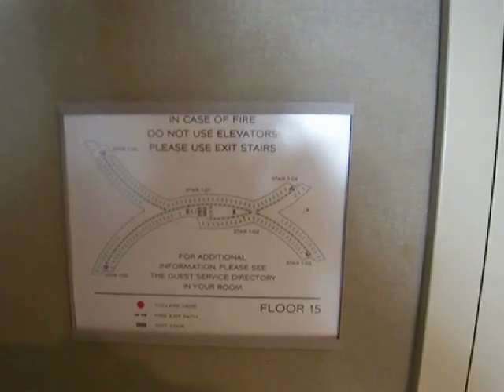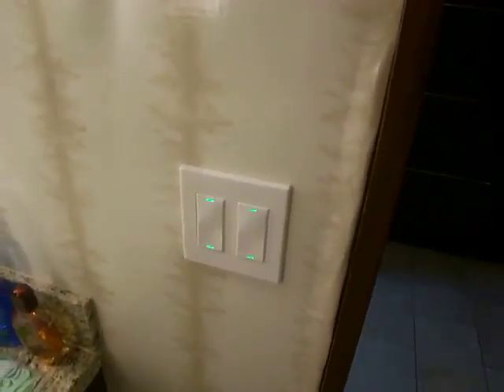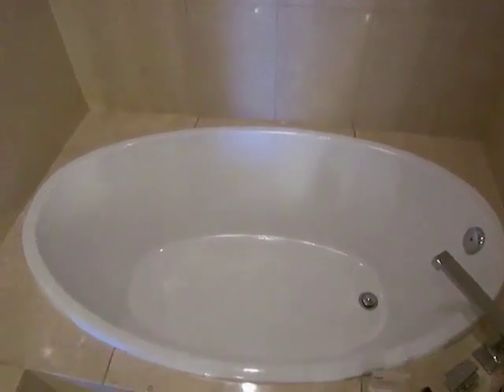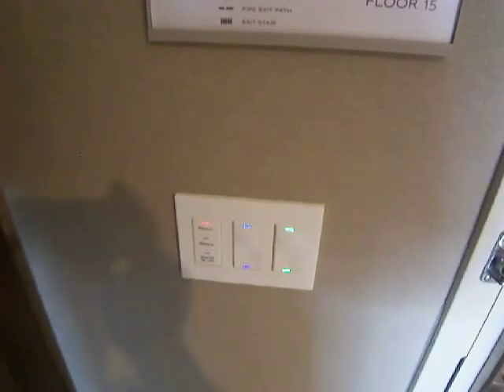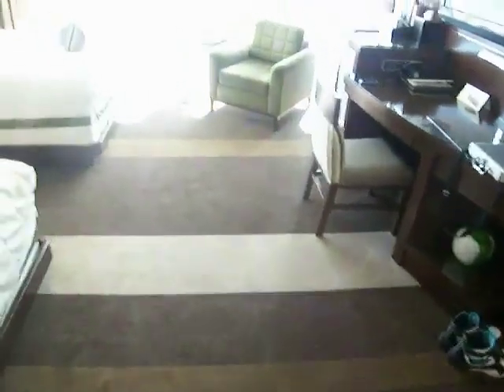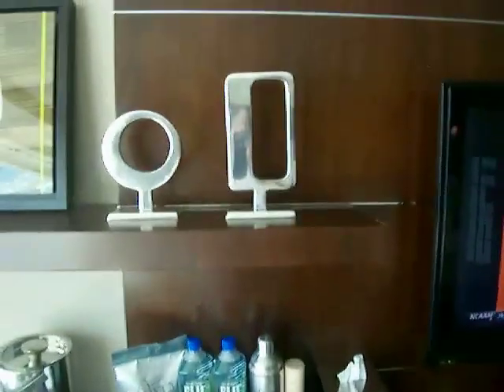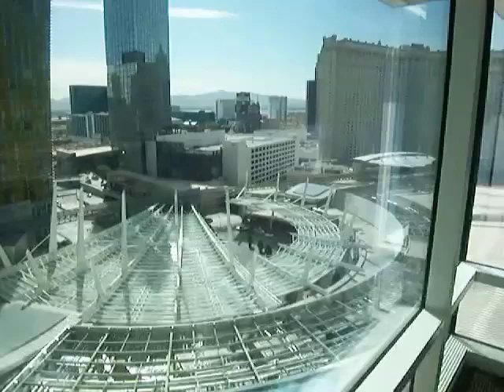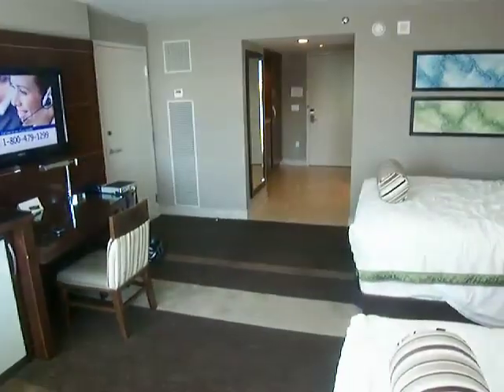ARIA-Desktop.m4v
A Room At Aria in Vegas